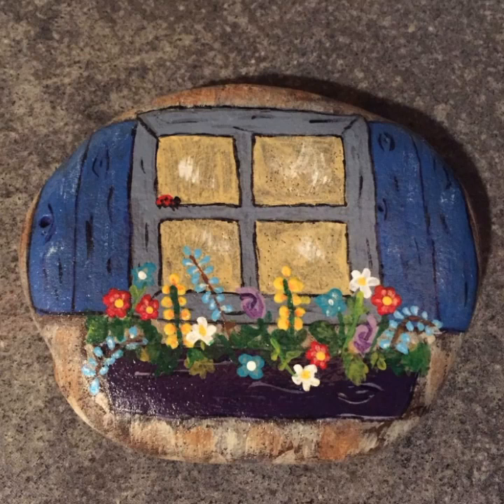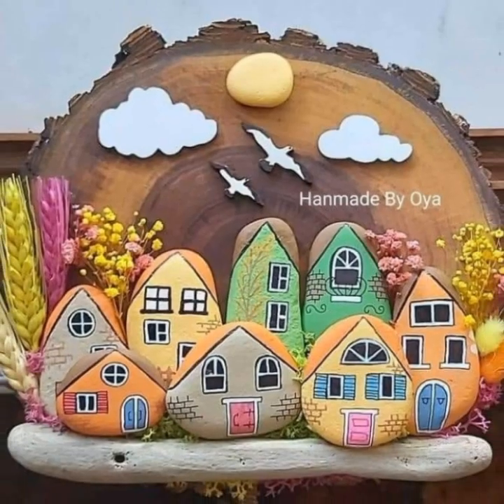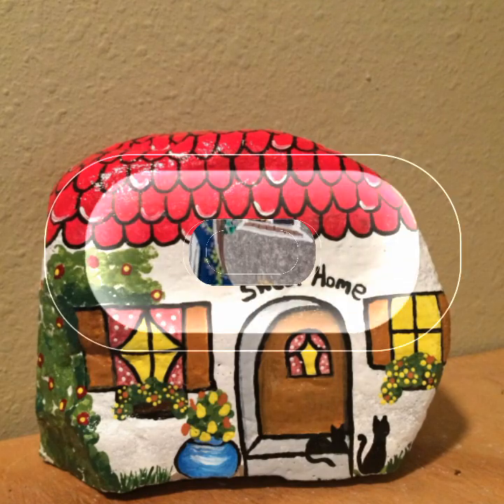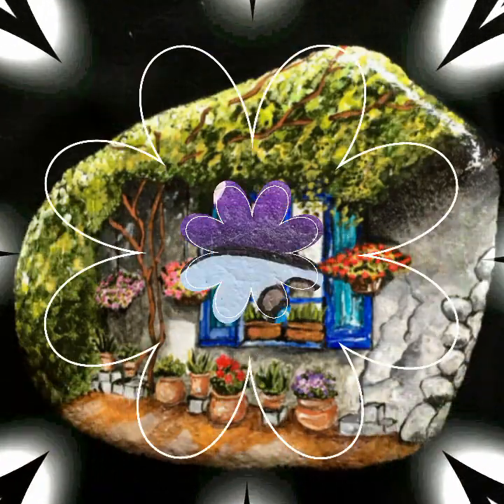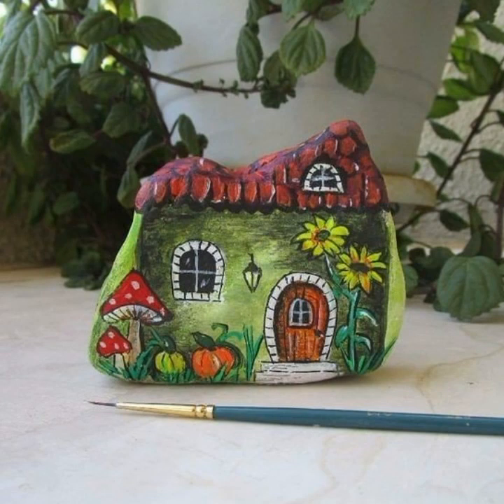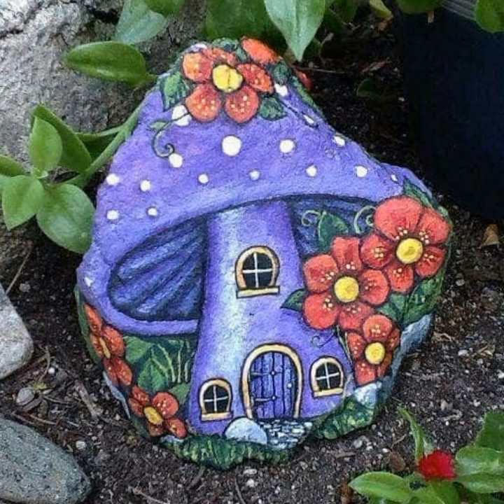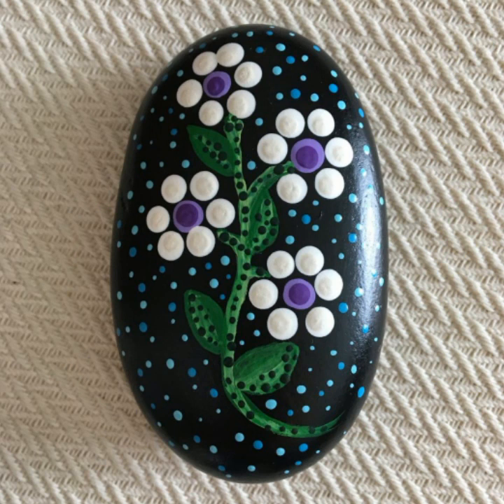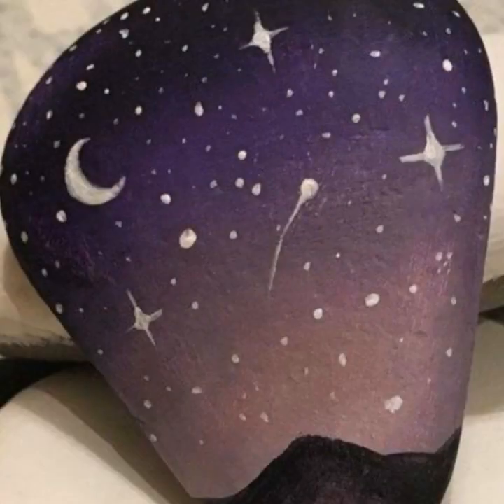Beautiful Pebble Art painting and crafting collection